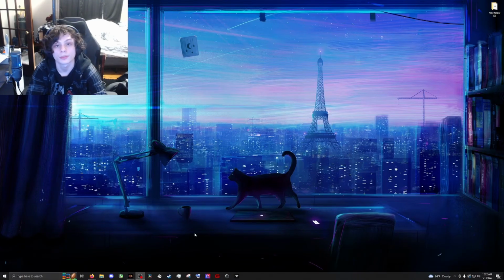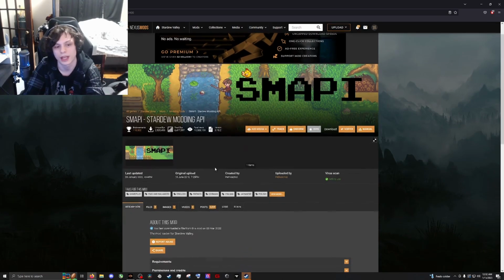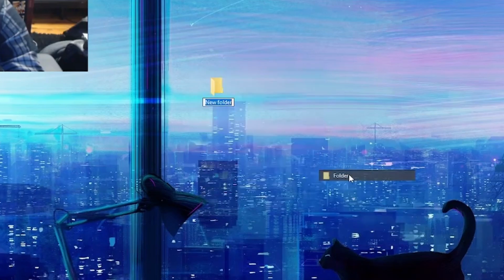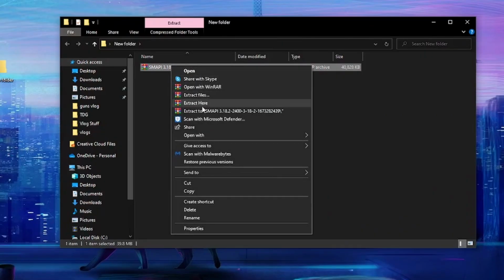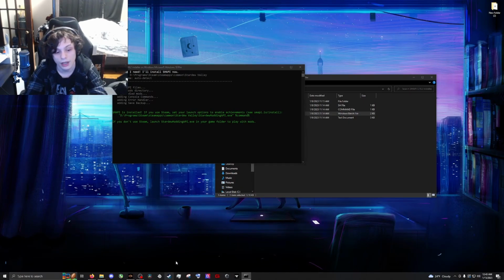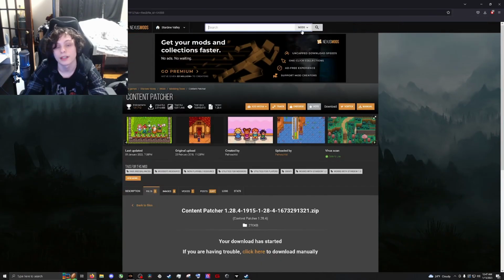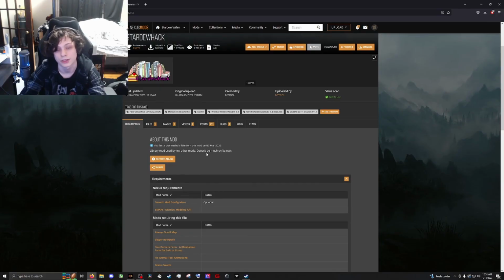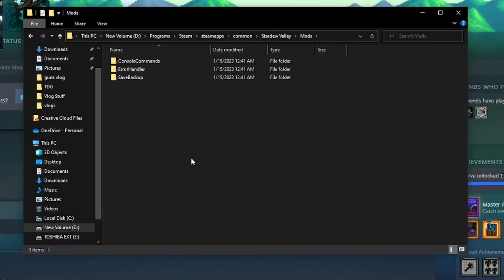Stardew Valley Mods Tutorial - How To Install Mods Into Stradew Valley Version 1.5.5 2023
Hello There I Hope You Enjoyed :)